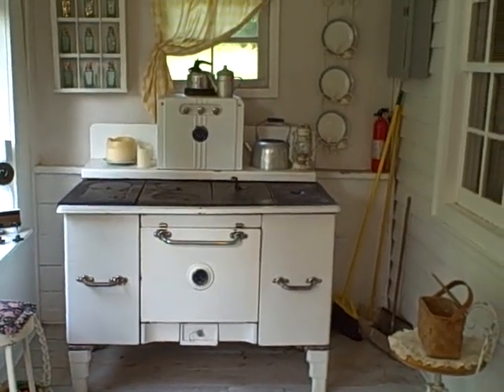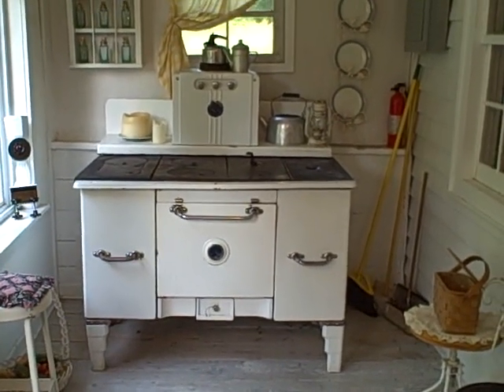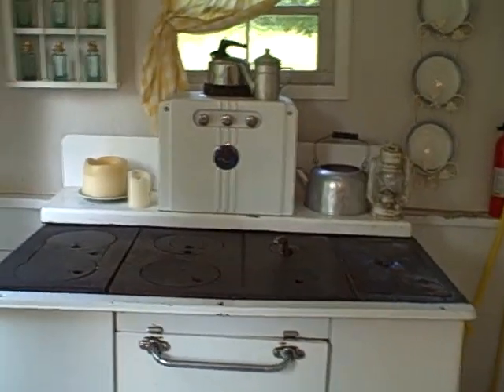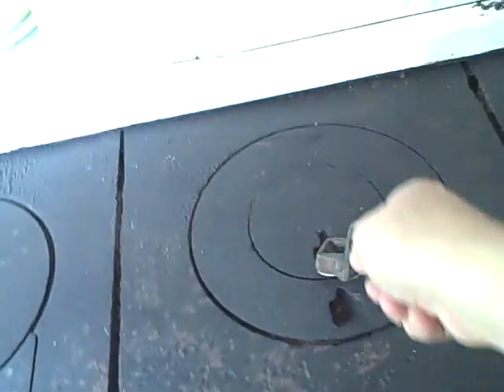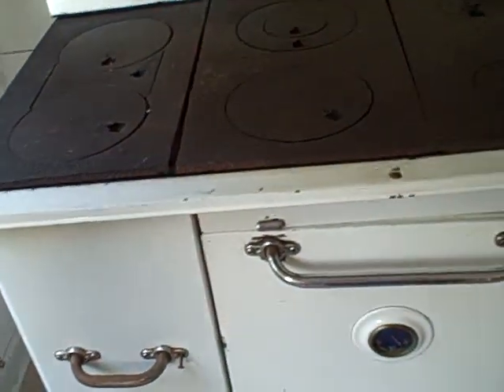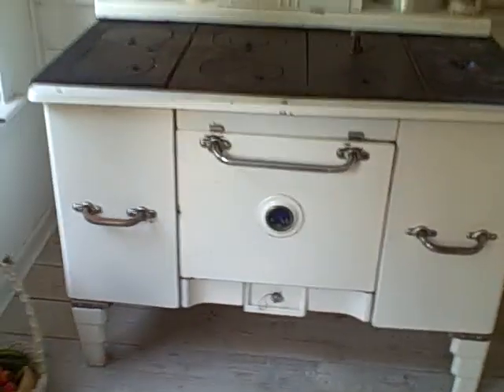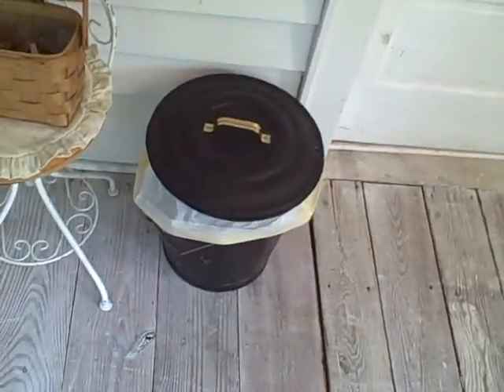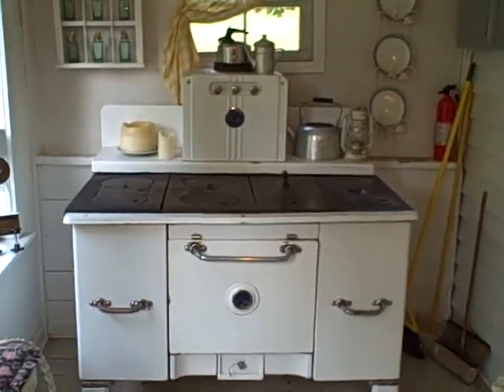Our Preparation Video Blog: Entry 7 - Our Wood-burning Stove!!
Meet the wood-burning stove! We are so excited to have this! It is the original one that was put into this home. My husband remembers his grandfather making breakfast on it in the mornings when snow was on the ground. He would be warming the house and gently humming while baking the lightest biscuits on the planet!  Happy to have this as the only source for cooking meals for the family for the whole time he was here.

We are honored to have use of it...and I can't WAIT until it is ready for use!! Hoping it's in time for winter!